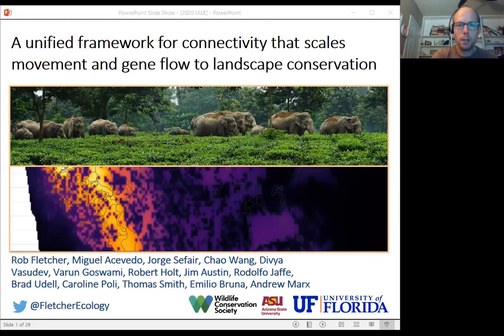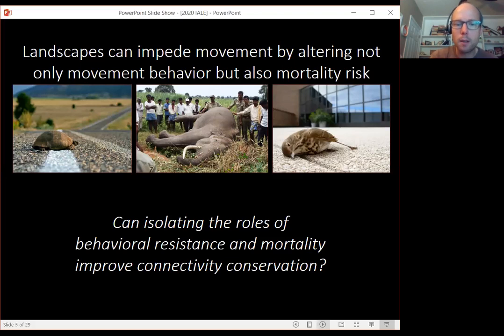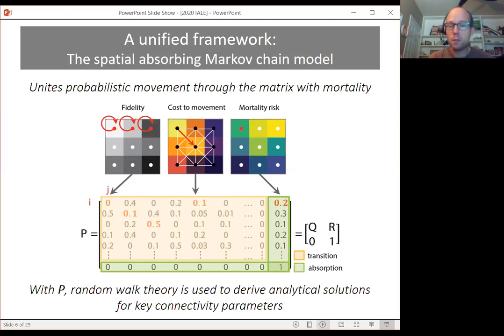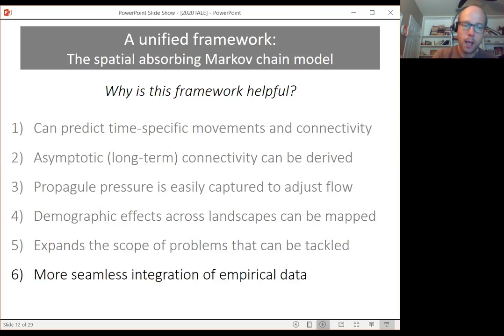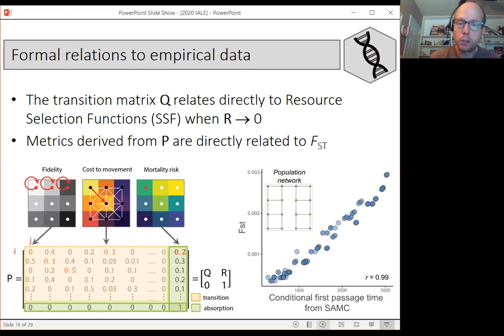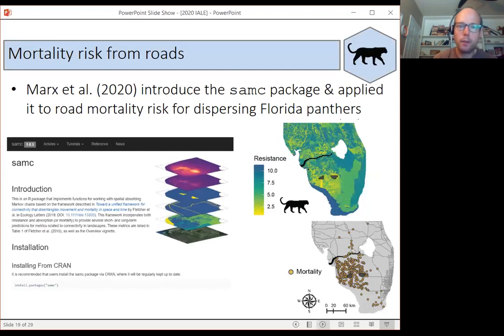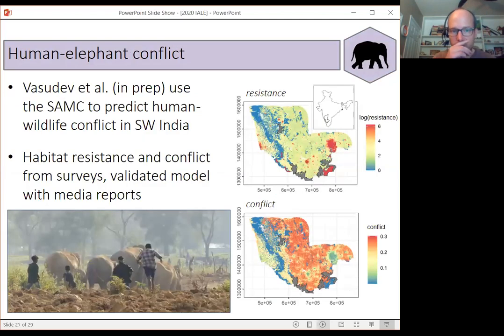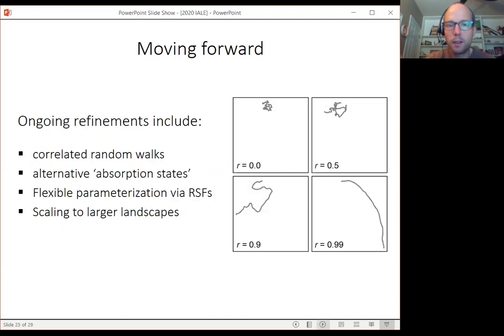Fletcher IALE 2020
A unified framework for connectivity that scales movement and gene flow to landscape conservation

Robert Fletcher, Miguel Acevedo, Jorge Sefair, Chao Wang, Divya Vasudev, Varun Goswami, Robert Holt, Jim Austin, Rodolfo Jaffe, Brad Udell, Caroline Poli, Thomas Smith, Emilio Bruna, Andrew Marx

2020 International Association of Landscape Ecology North American Conference